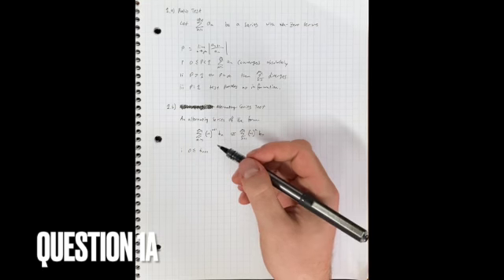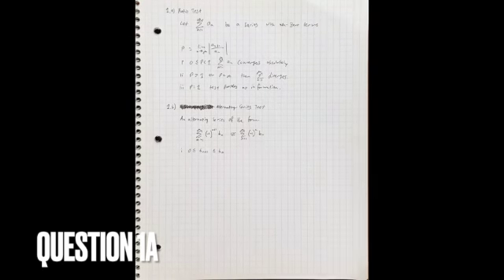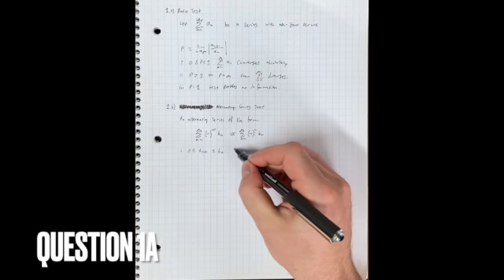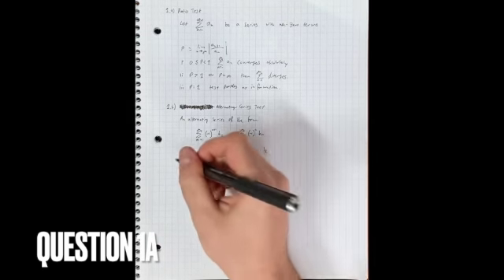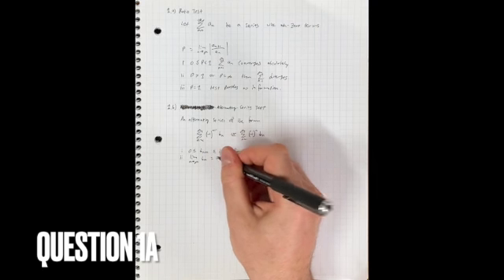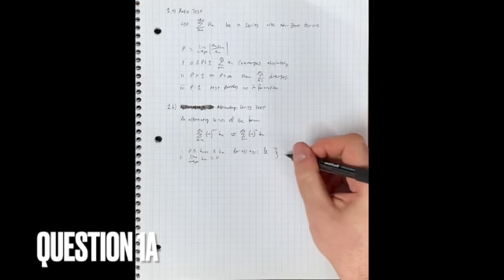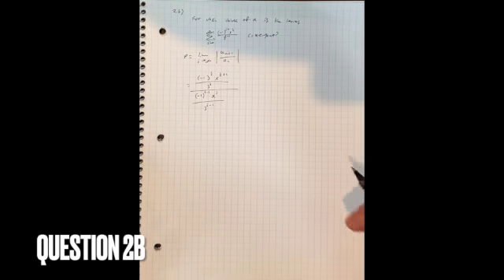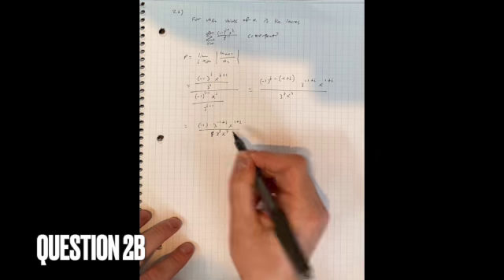MATH253 Video HW2 SD 480p